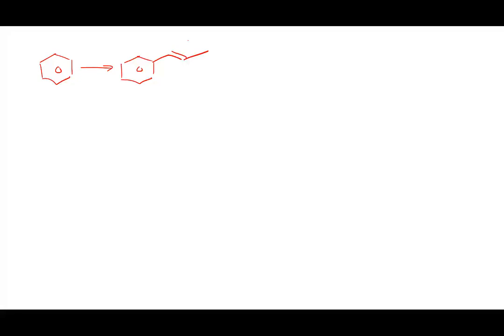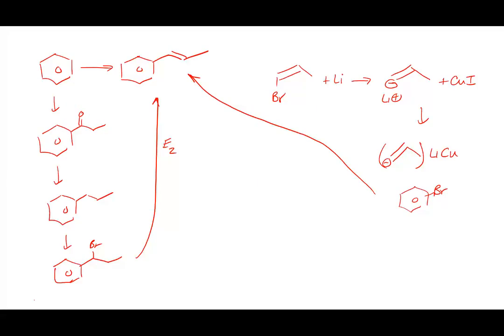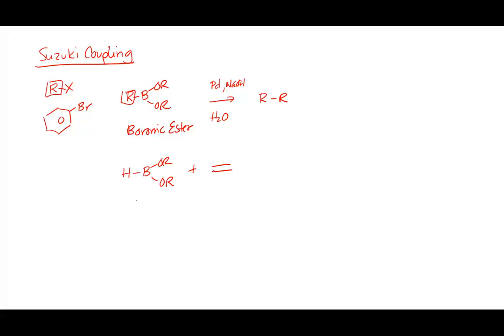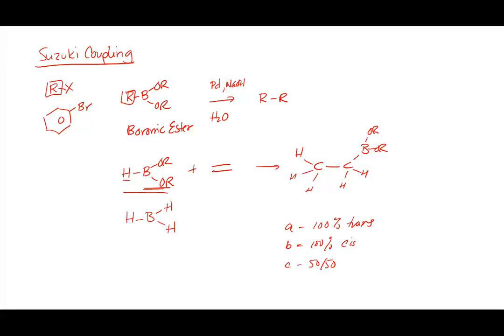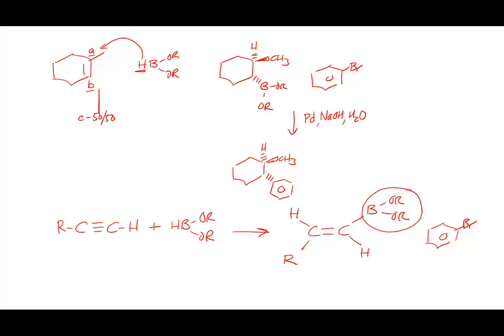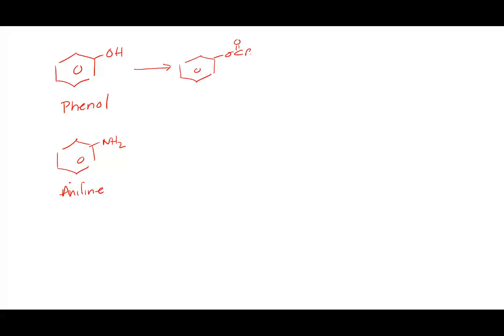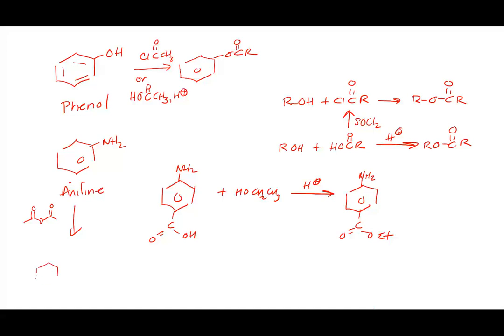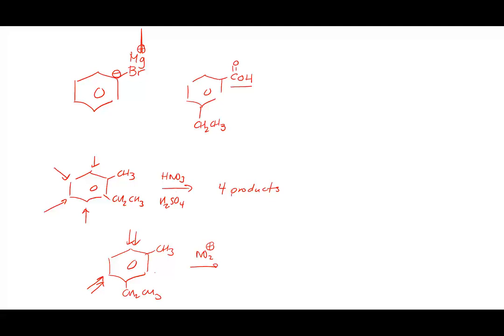Lecture Video Mar 22 2019 1 pm